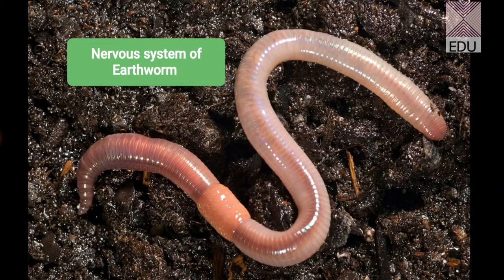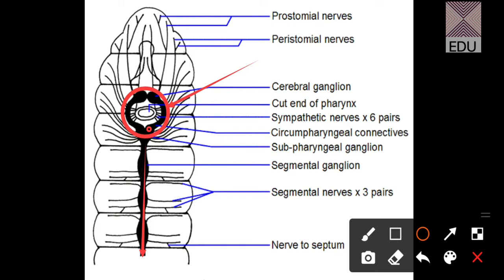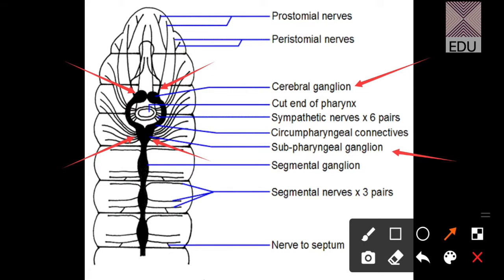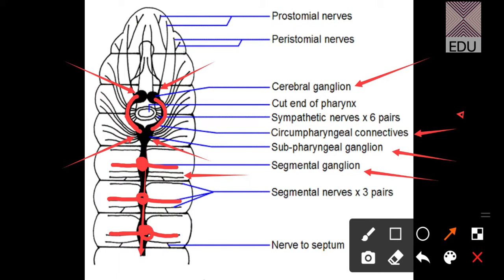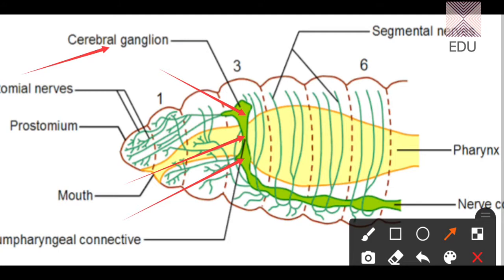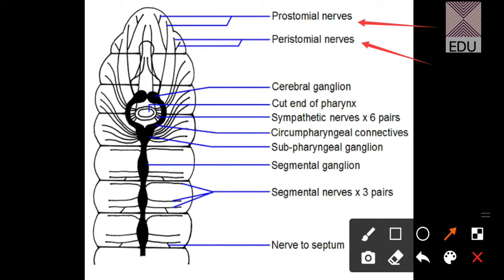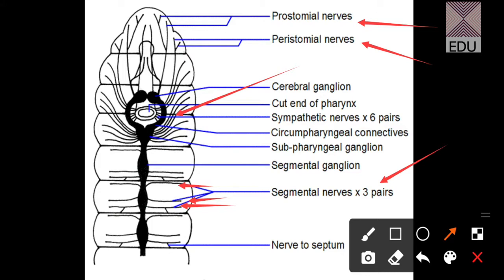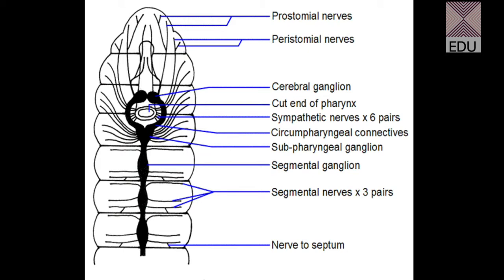EARTHWORM 6 Nervous system